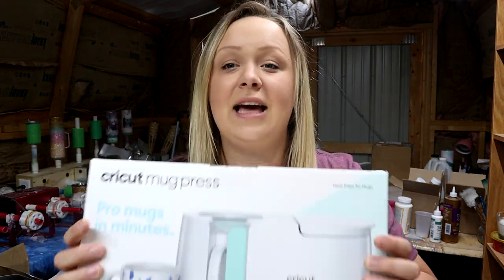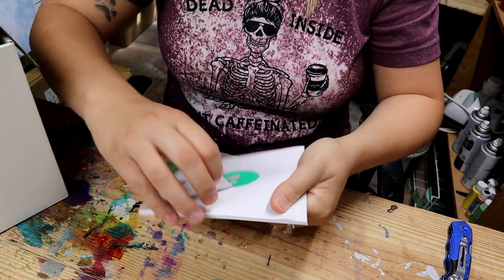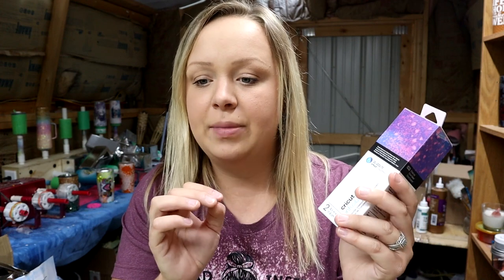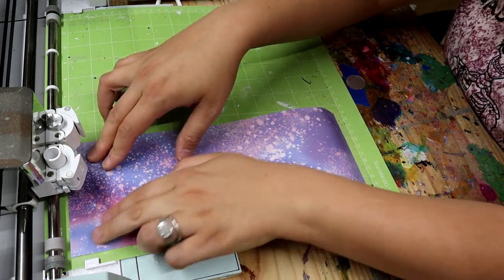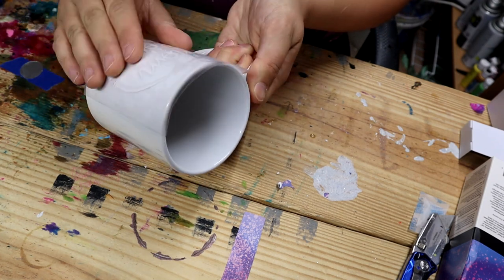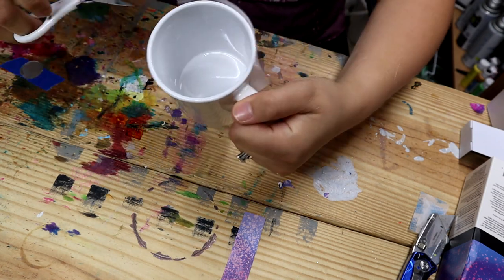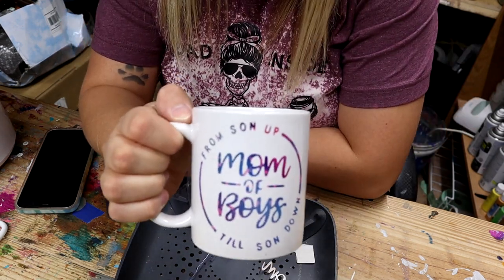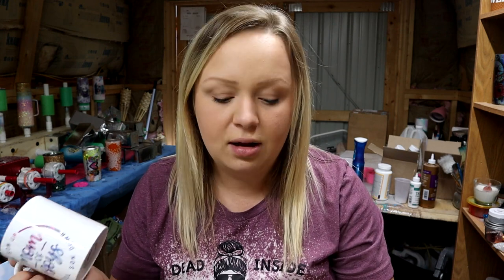CRICUT MUG PRESS!! | Unboxing, Demonstration, Honest Review.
All about the new Cricut Mug Press. I'm just bein honest y'all.